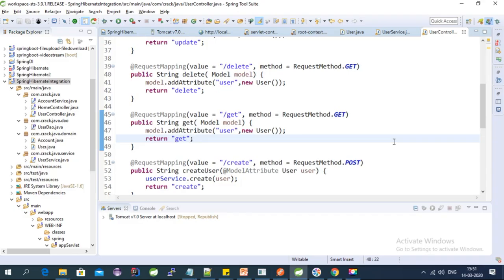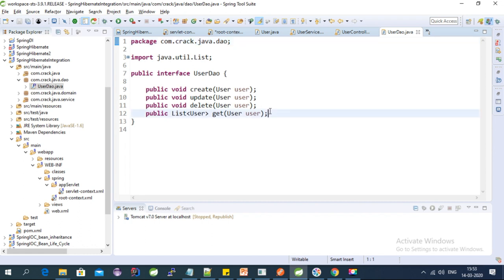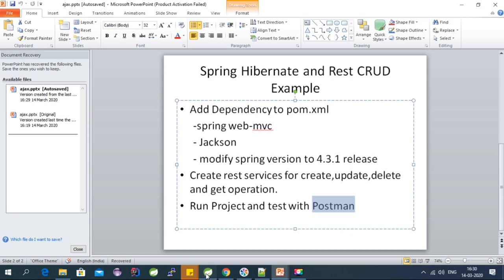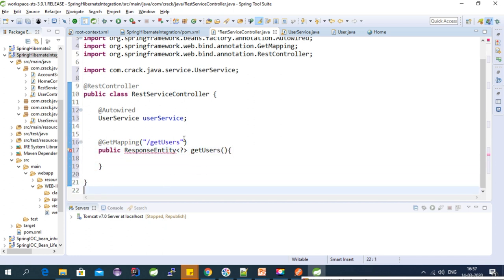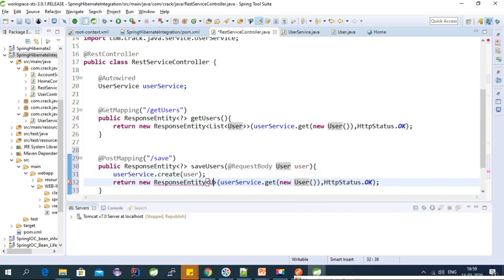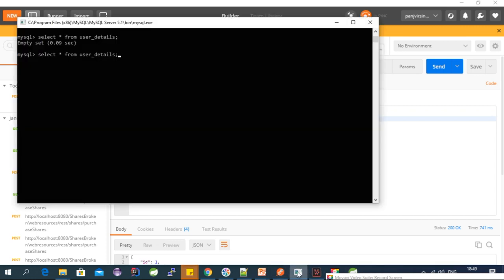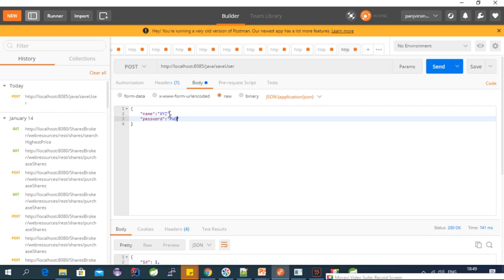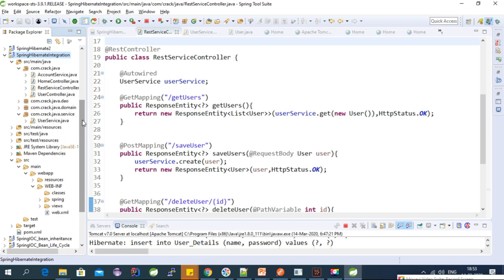spring hibernate restful web service CRUD example | spring hibernate REST web service example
Steps for CRUD with REST, Spring and Hibernate
1. Create Spring MVC project in STS
2. Add dependency in pom.xml
3. Add Hibernate configuration sessionfactory, transactionmanager,entity mapping.
4. Create Entity Class
5. Create Dao Layer for DB operations
6. Create Service Later
7. Create rest services for create,update,delete and get operation.
8. Run Project and test with Postman